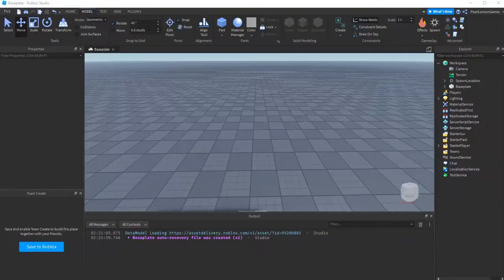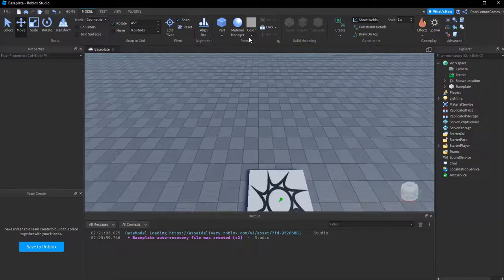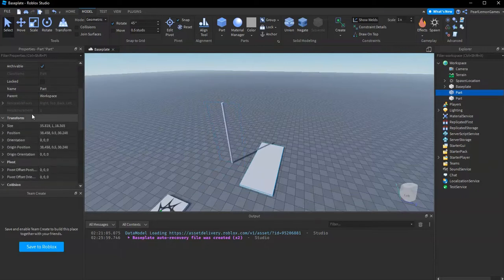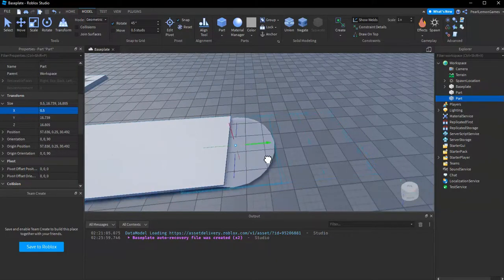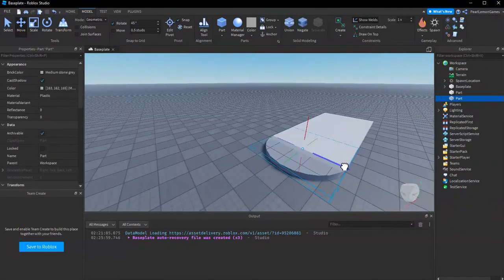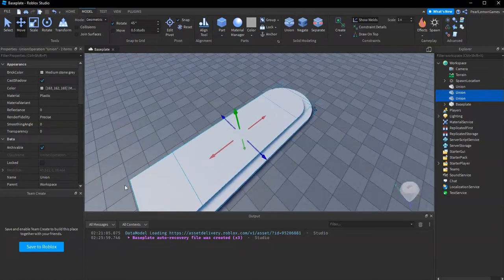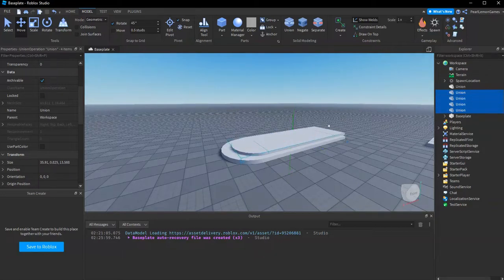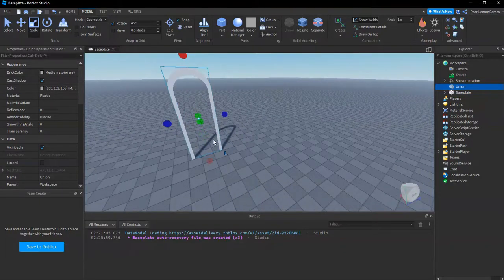How to Create an Arch in Roblox Studio. No Blender